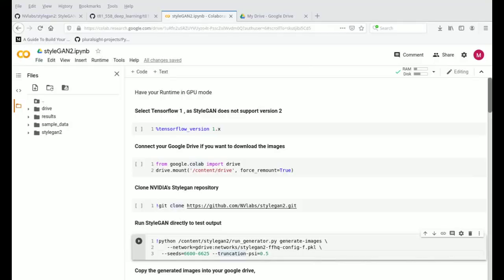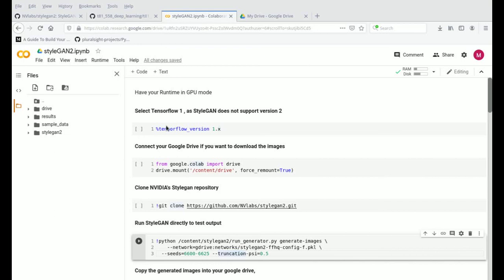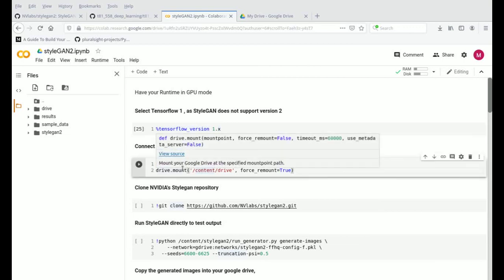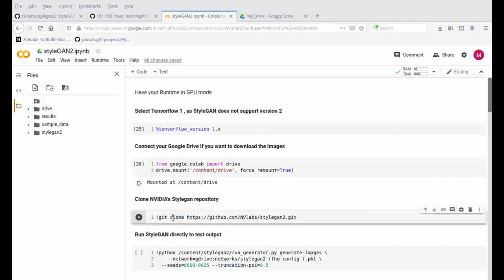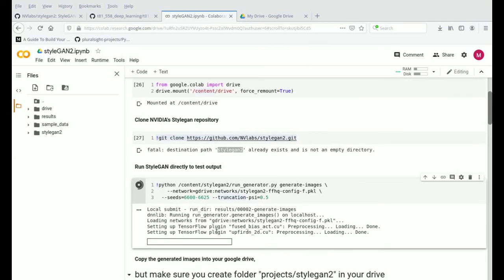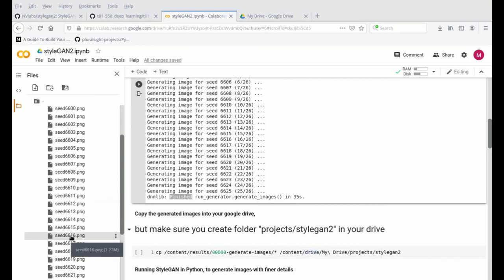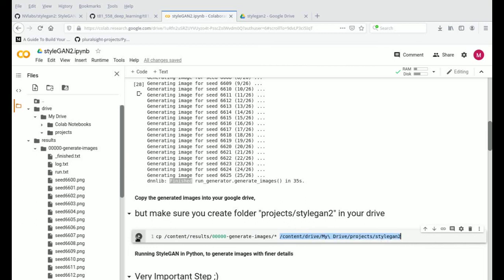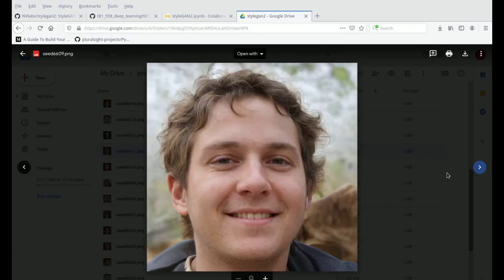AI Generates Faces using StyleGAN2 - Python - Machine Learning Project - GANs - with code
Using StyleGAN2, generating faces with high resolution

💻 General Tech
Dell Tower